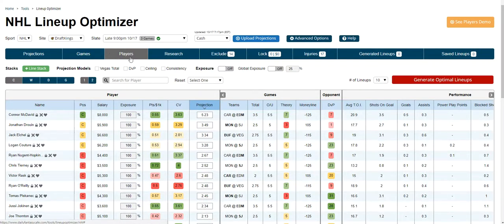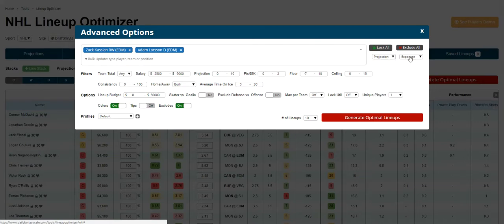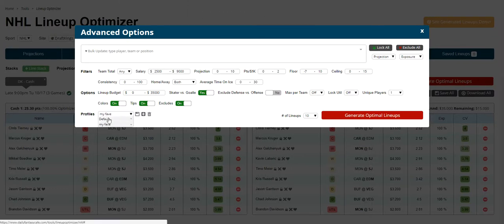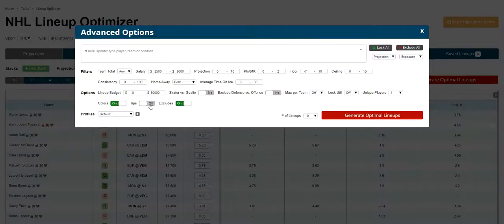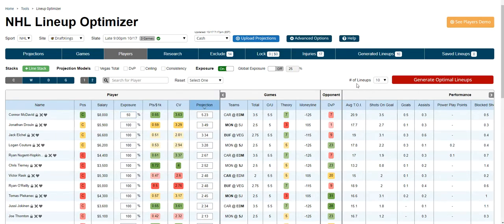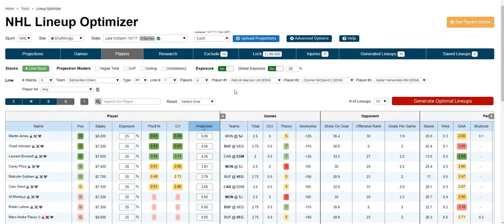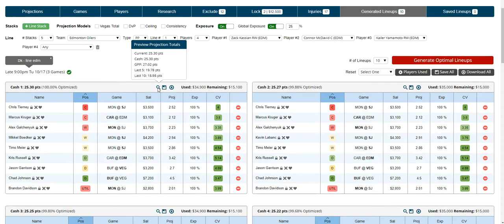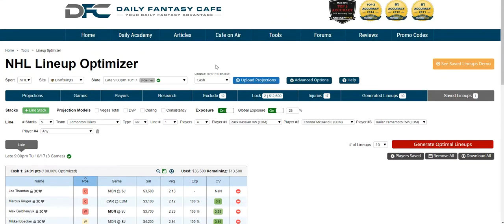NHL Lineup Optimizer Demo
- NHL lineup optimizer for daily fantasy hockey. Full demo of Daily Fantasy Cafe NHL lineup Optimizer.